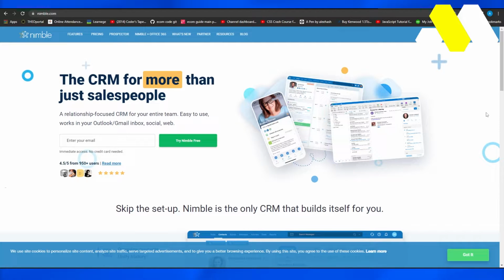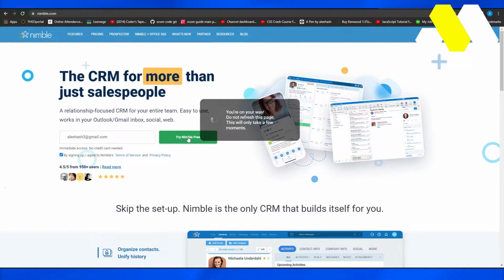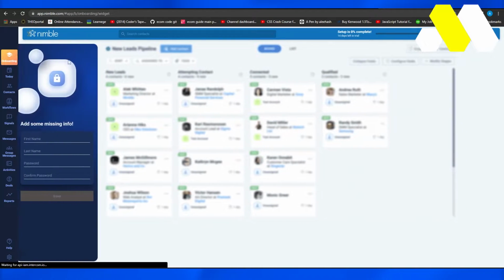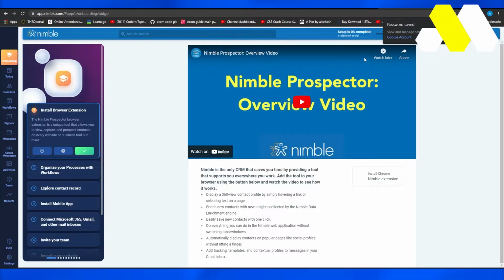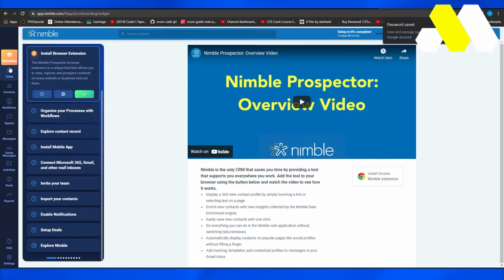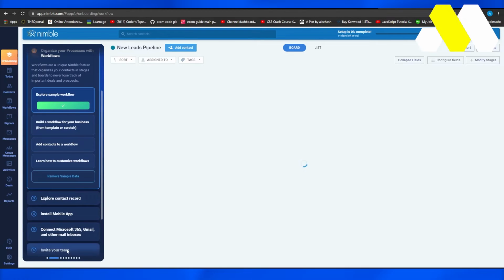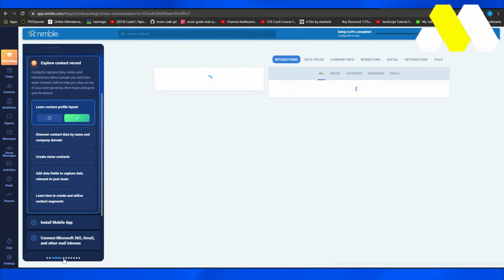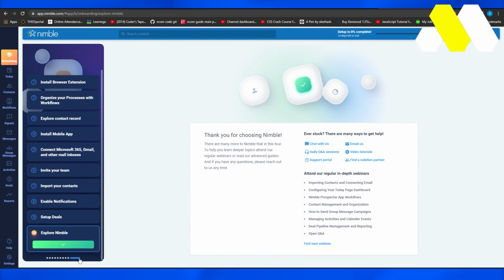Nimble CRM Review | How To Use Nimble CRM (For Beginners 2022)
In This Video, We Will show How To Use Nimble CRM. So watch the video all the way through to see Nimble CRM Review.